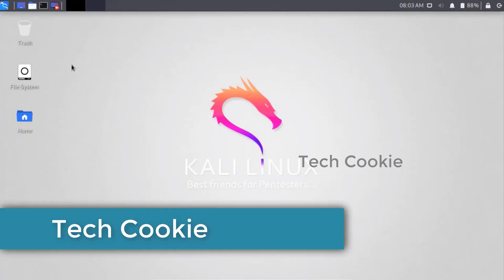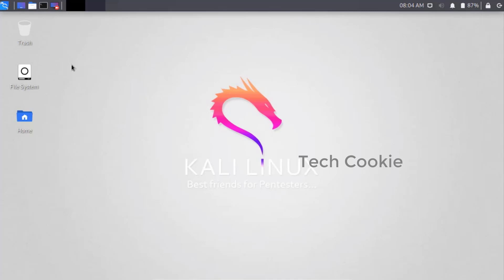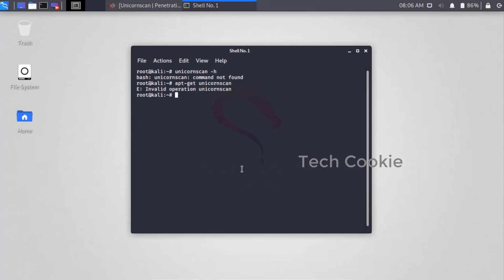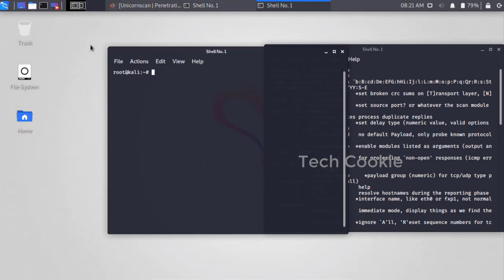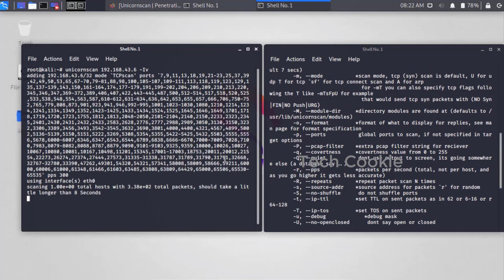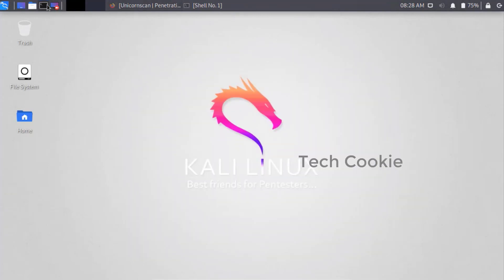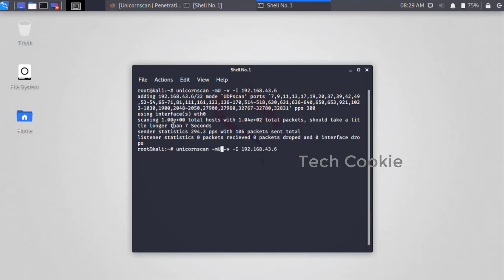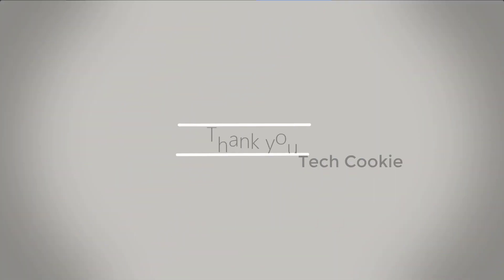Ethical Hacking Course 2021 || Unicornscan || Part - 6 || Tech Cookie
Hello guys Welcome to Tech Cookie

This is a massive course from Tech Cookie for the first time ever

In this course you people will get a complete picture of what is hacking actually,
what are the insights of hacking, what are the pentesting stages and what are hacking tools we need to perform these tasks

In this course you will came to know the complete kali linux operating system and its tools

This course is particularly designed for beginners as it is having the stuff from scratch level which is useful for both beginners and experts

By the end of this course you will have a basic view about hacking and you can start of your own

So guys if any one interested in ONLINE TRAINING just let me know through the below ones--

Courses we offer:

1)Ethical Hacking

2)Web Pentesting

3)Python in Ethical Hacking

4)Python

5)Java

6)C-Language

7)Django

9)Html,css,javascript

10)Jquery

11)Sql

12)Mysql Database

For Details